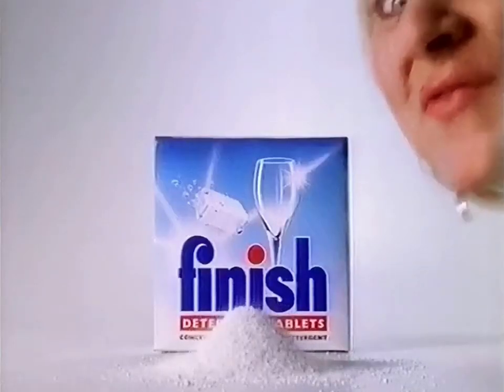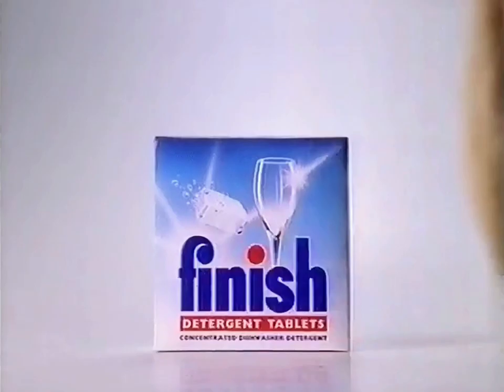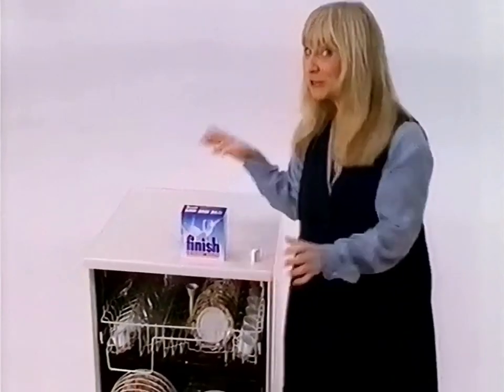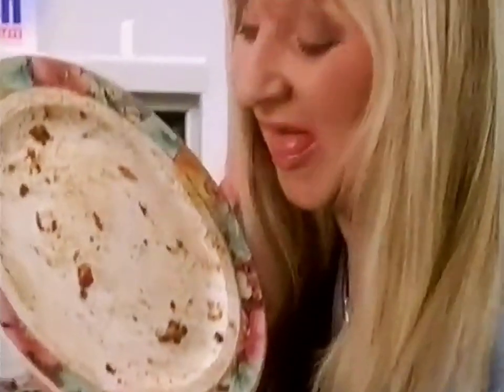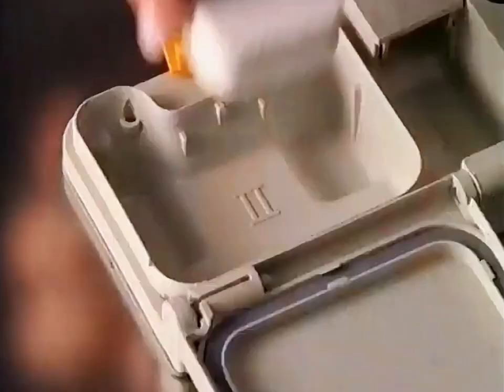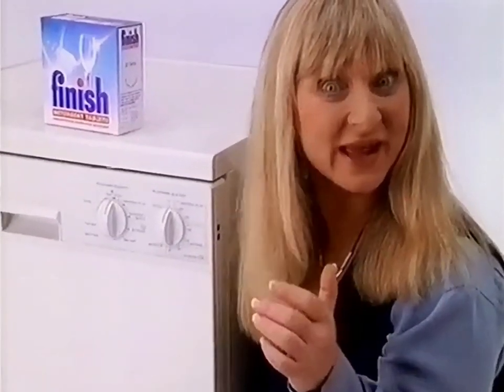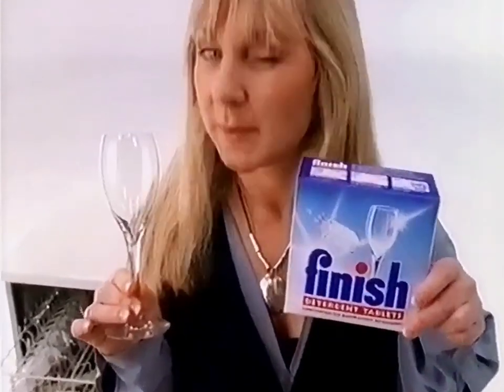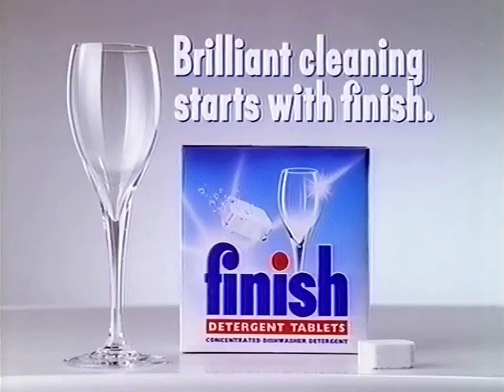1994: Finish Detergent Tablets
Title: -
Brand: Finish
Advertiser/Client: Reckitt Benckiser
Media: TV Advert
Featuring: Helen Lederer
Year: 1994
Country: UK
Dishwasher: Miele
Model: -
Slogan: -

If you would like to find out more about Helen Lederer check out